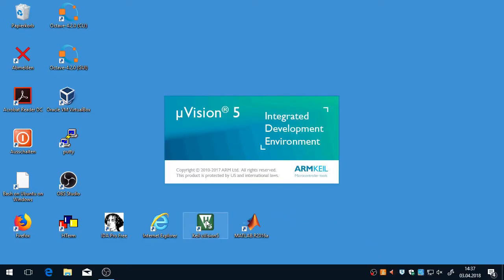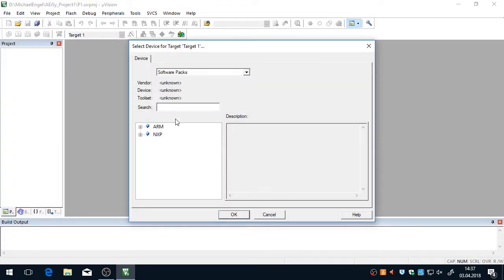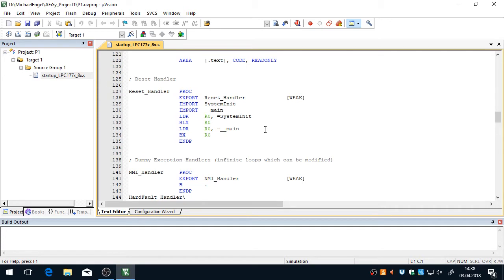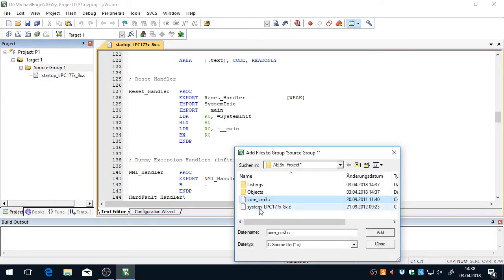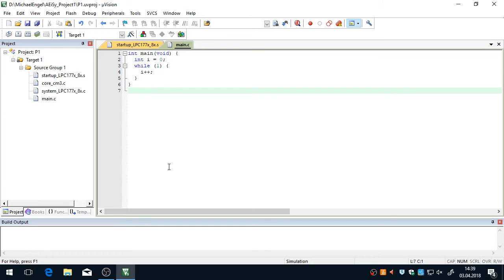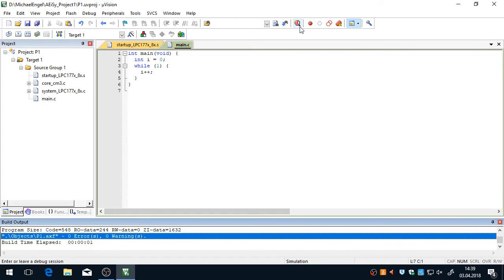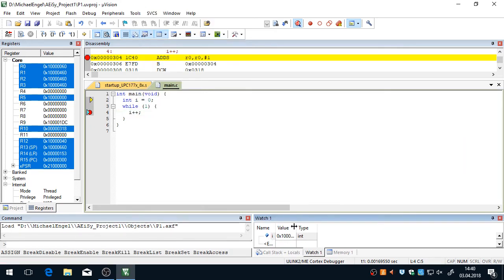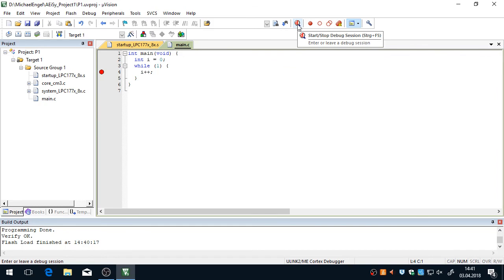Lecture 1: Quick introduction to the Keil® uVision™ IDE for this course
We use a customized version of startup and system files for the NXP™ LPC1778 Cortex-M3 microcontroller used in our MC mobile robot. This video shows how to generate, compile, and debug your first project.